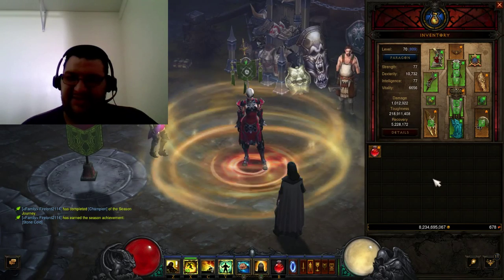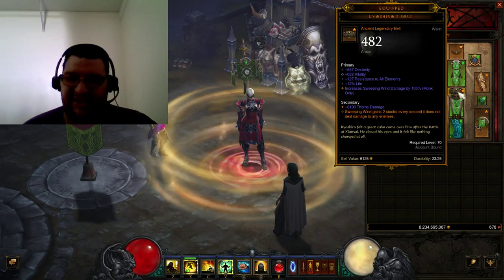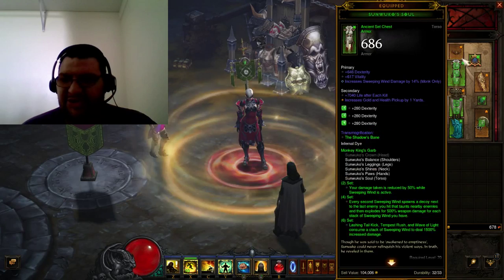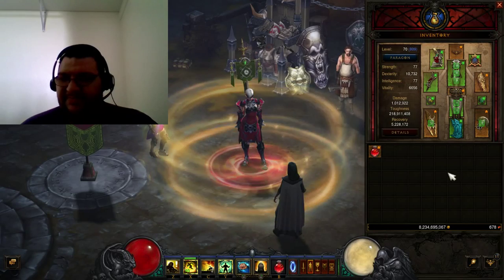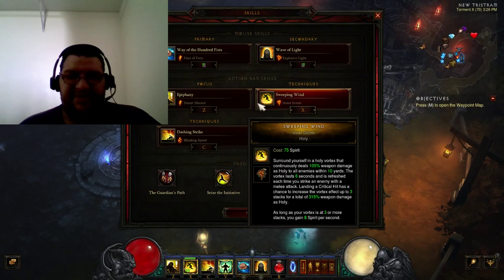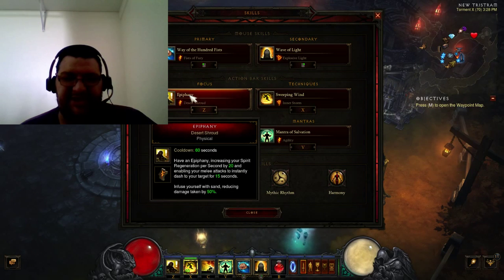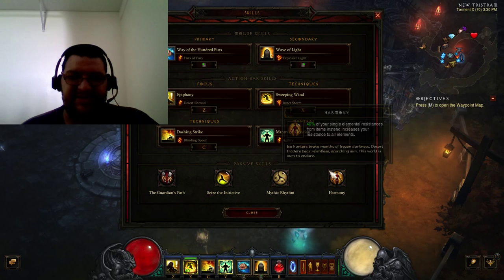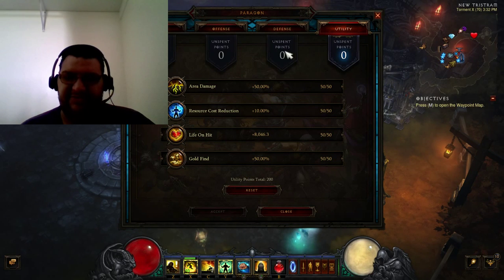2.4 Sunwuko Wave Of Light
Brief build guide centered around the Wave of Light set up for the Sun Wukong i.e. Monkey King Set.